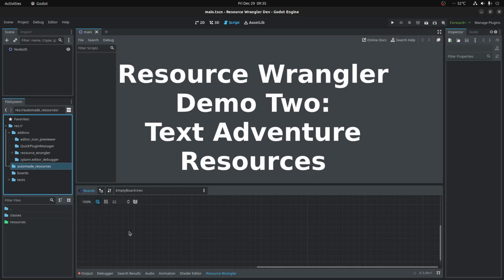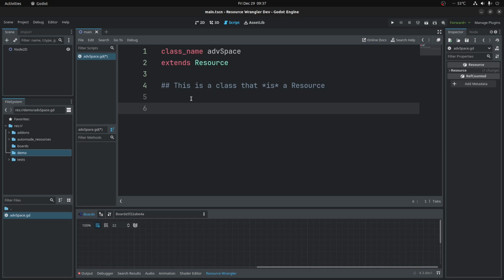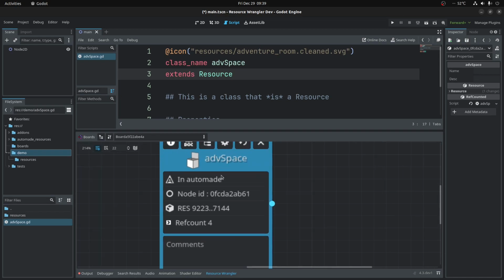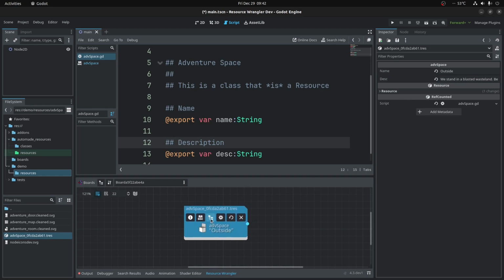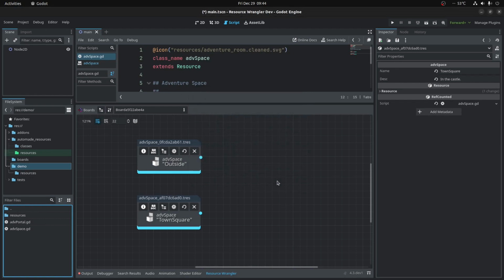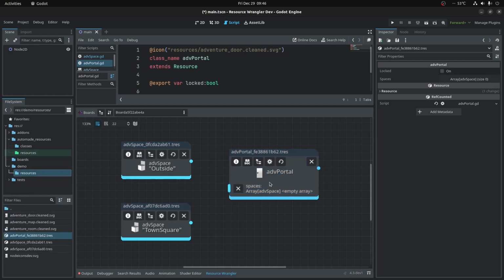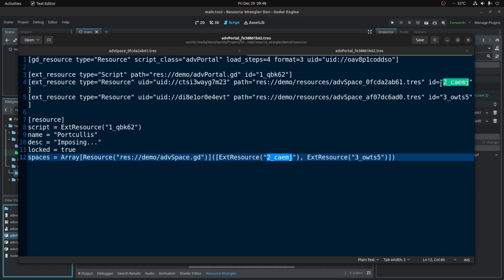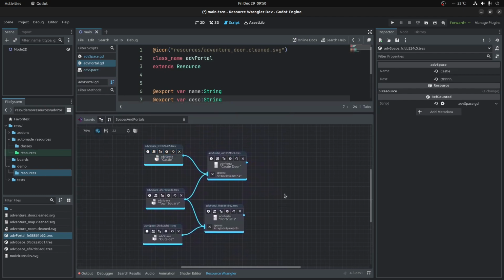Resource Wrangler : Demo two : Text Adventure Resources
I apologize for unleashing my second video on you all. It's as abysmal as the last and possibly even worse! :D

I show how to interlace code and the nodes to build a small graph of "space" and "portal" nodes that could represent a much larger text adventure game.

The whole idea of RW is to help one build data objects (Resources) with a graph as a tool. I hope the video communicates some of that.